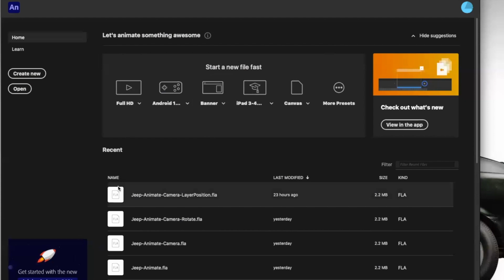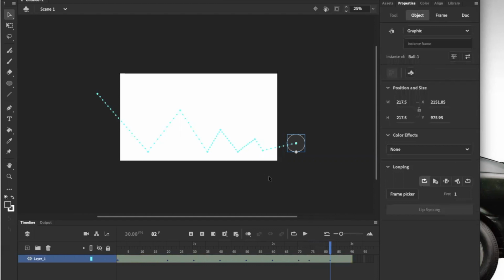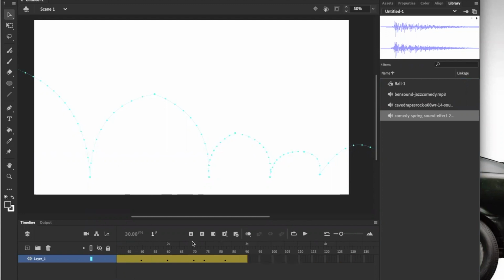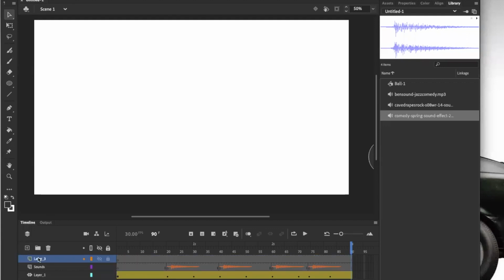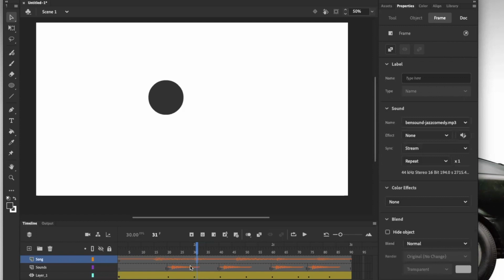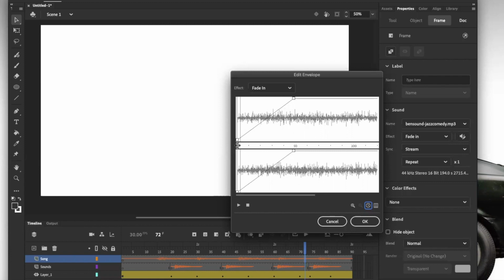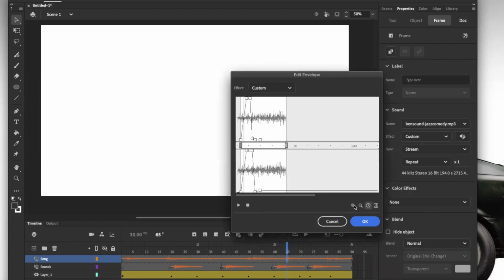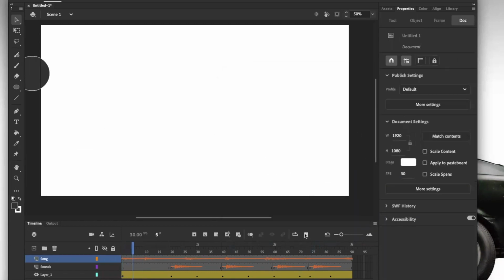DD1 Class DEMO 1-21-21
Adding Sound In Animate